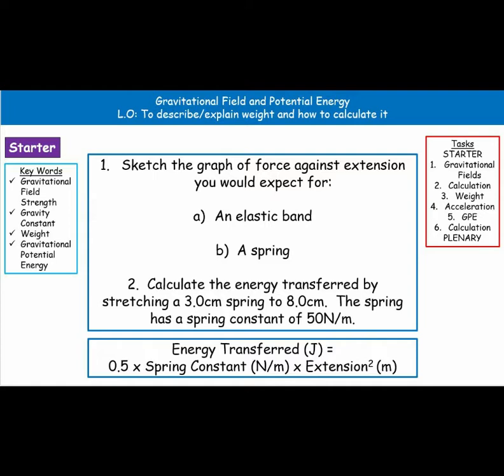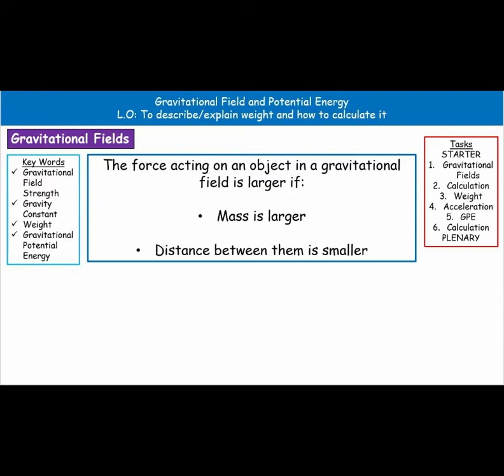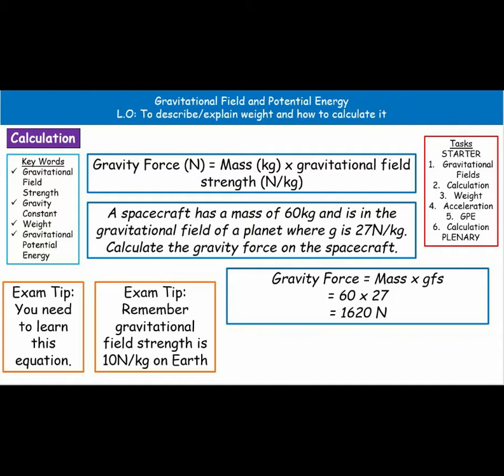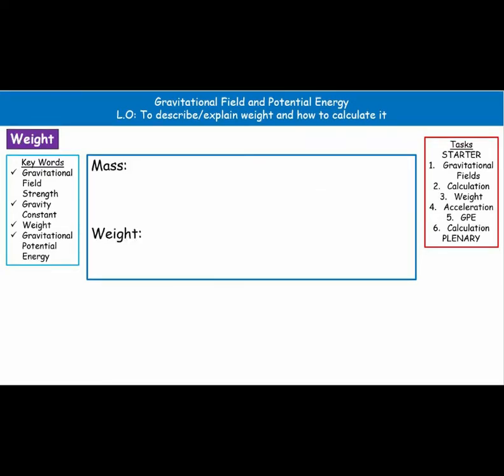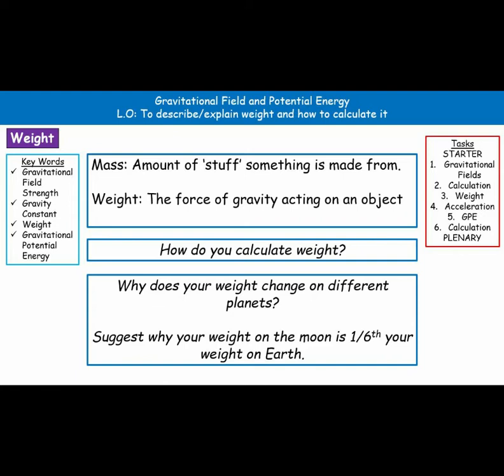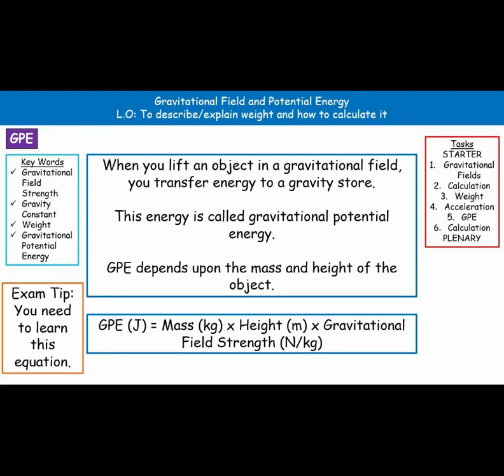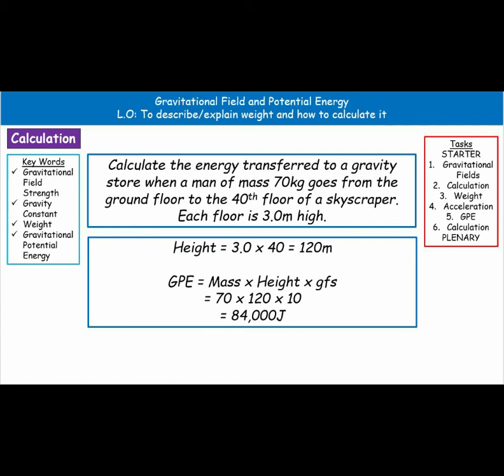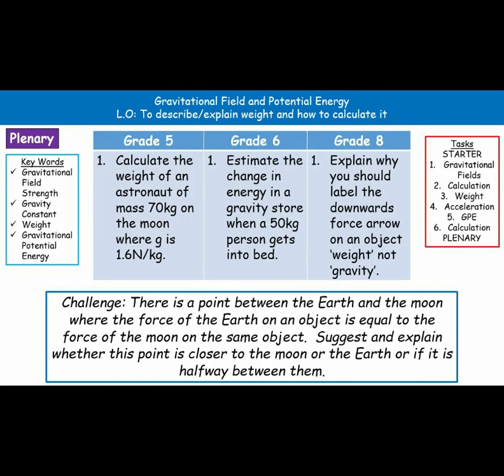P2.3.3 - Gravitational Field and Potential Energy - Combined Y9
Wright Science Virtual School lesson on gravitational fields and potential energy got Y9 Combined Science